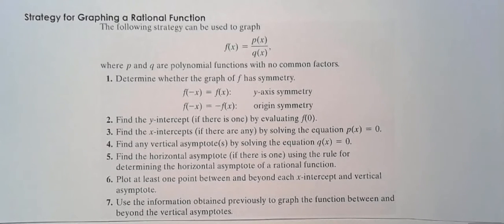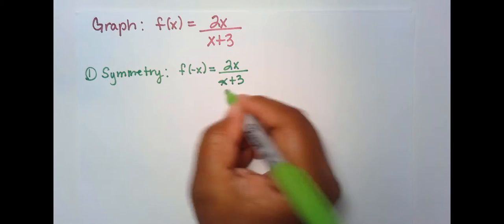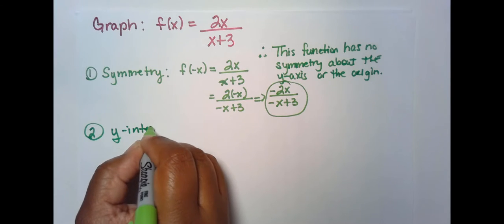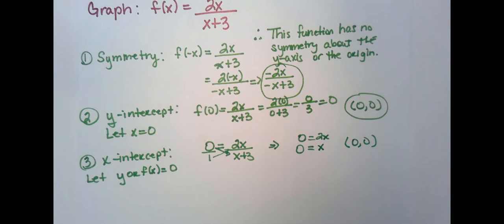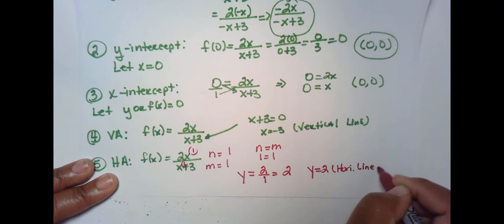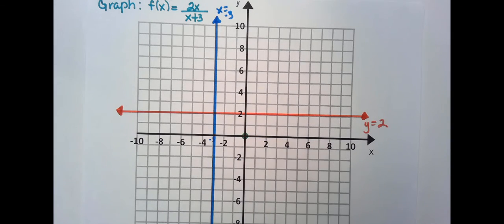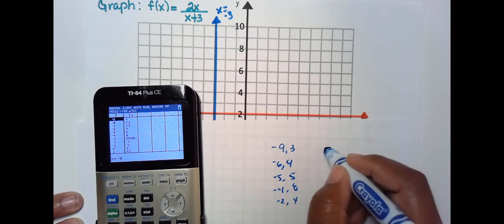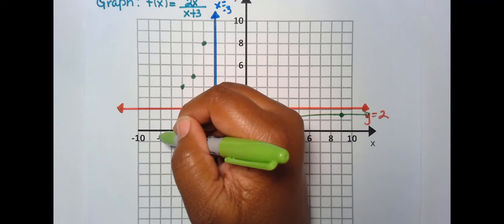College Algebra: Rational Functions (Graphing)